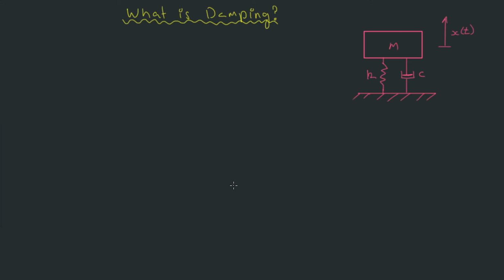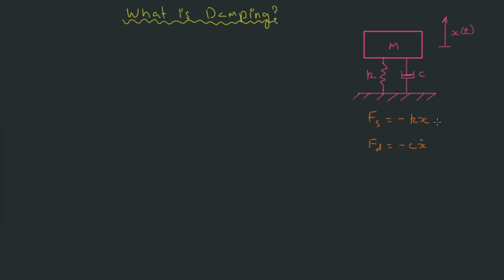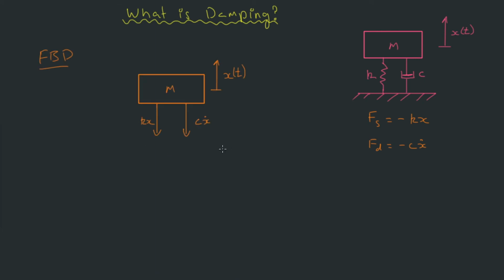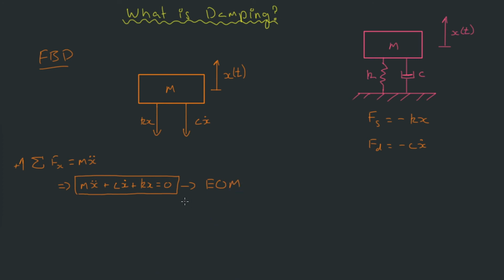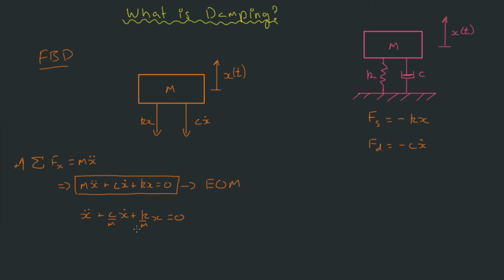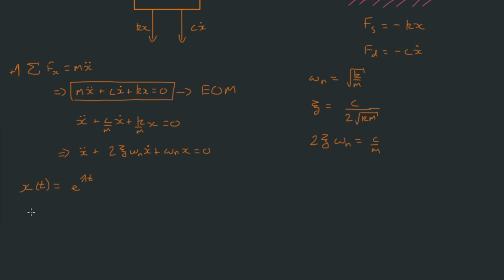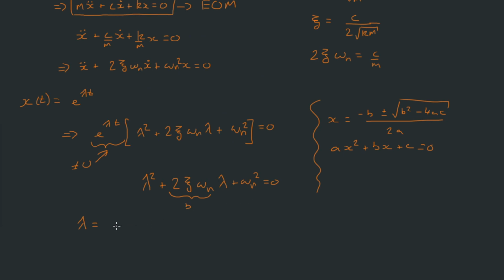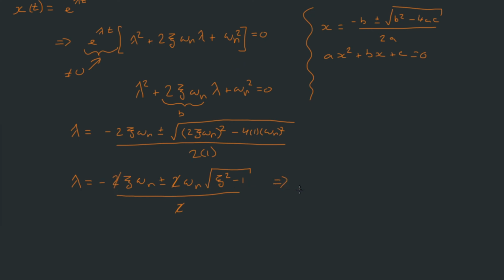Introduction to Damping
Welcome to the video everyone! In this video I introduce damping to a SDOF system. I then derive the equation of motion and find the solution to the characteristic equation.